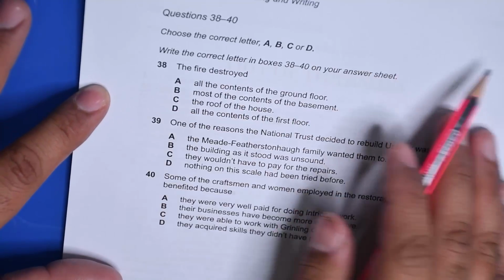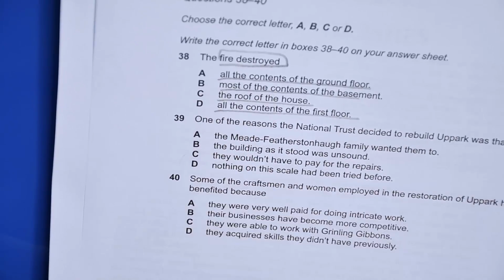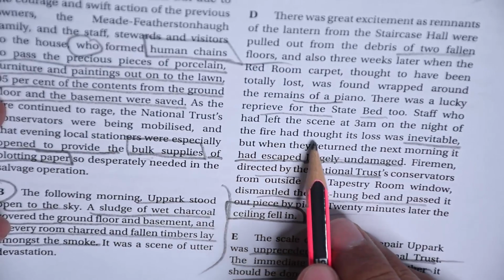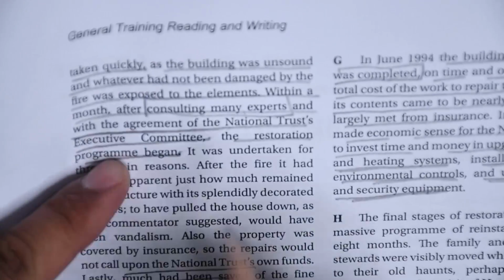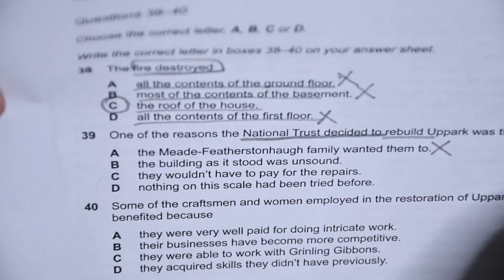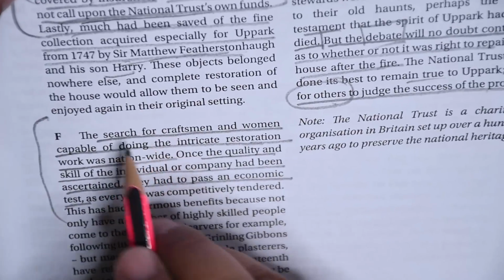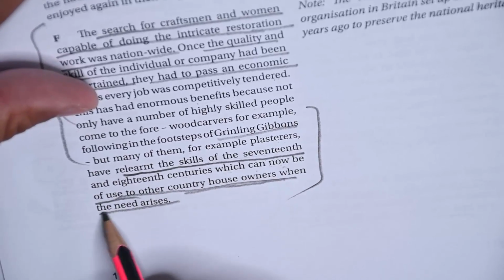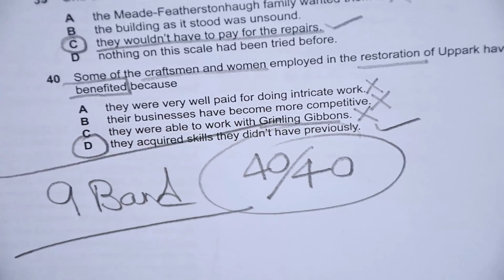Attention! Don't Watch This Video, If You're Perfect in IELTS Reading